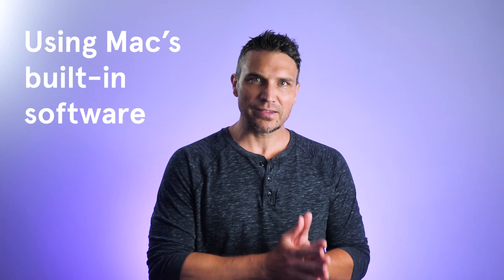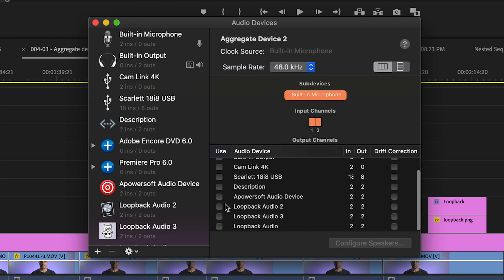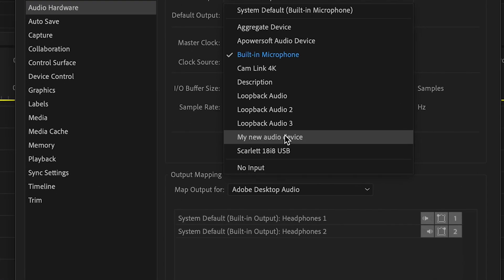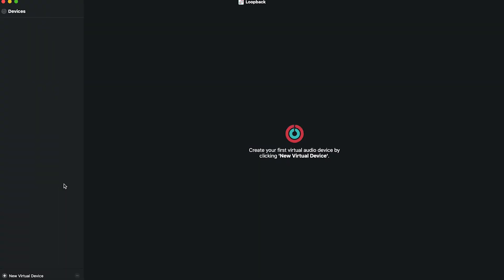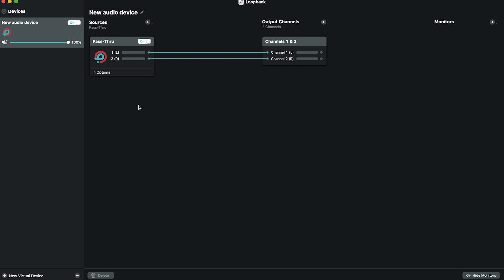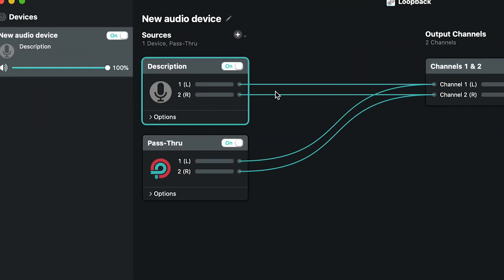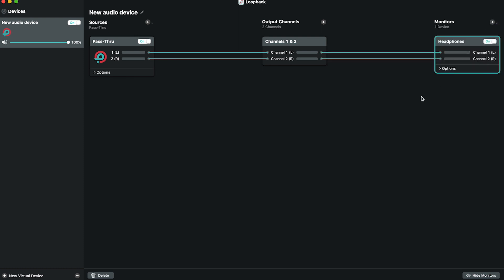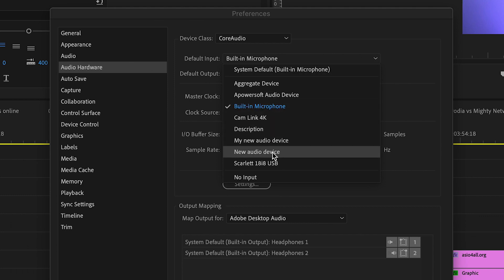How to set up an aggregate audio device on Mac - Loopback tutorial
An aggregate audio device is useful if you need to combine multiple audio sources for your video. In this quick tutorial, we’ll show you how to set one up using Mac’s built-in software or an app called Loopback.

TIMESTAMPS:
Intro - 00:00
Set up using Mac app - 01:22
Set up using Loopback - 03:01
End - 04:15